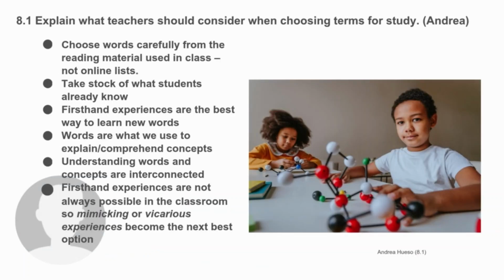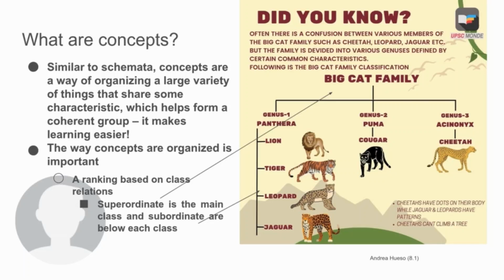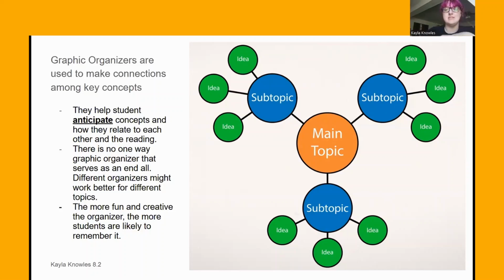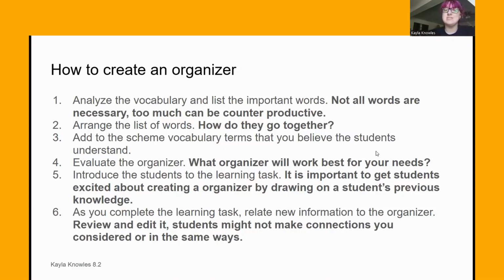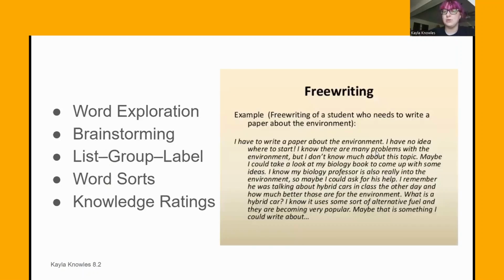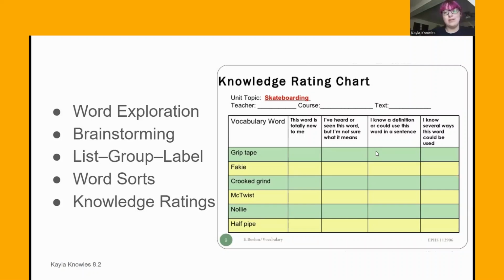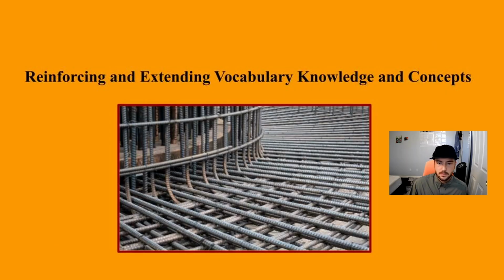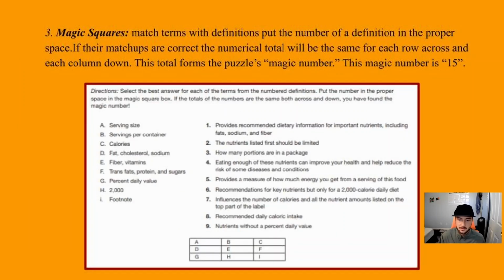521 Chapter 8 Presentation